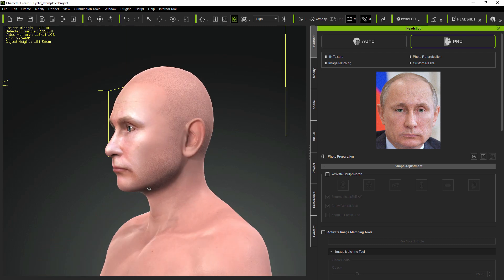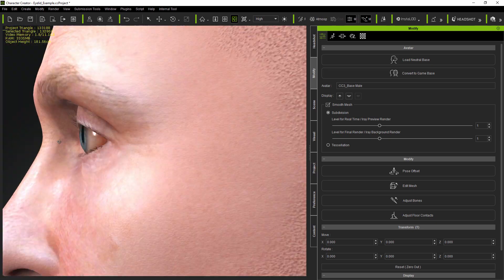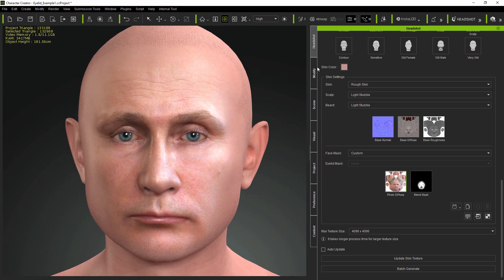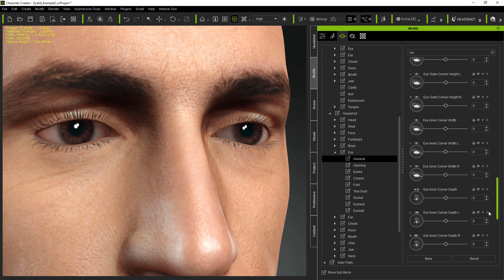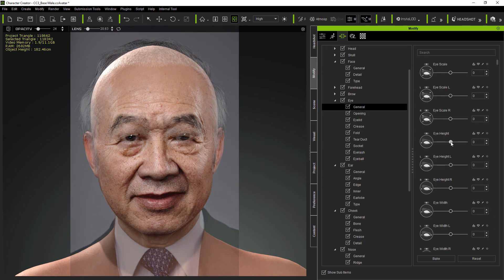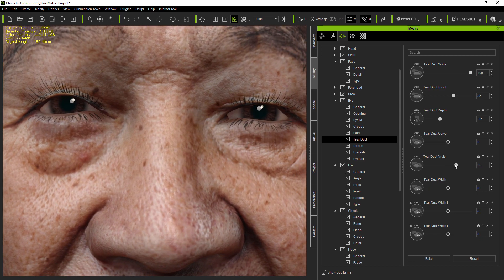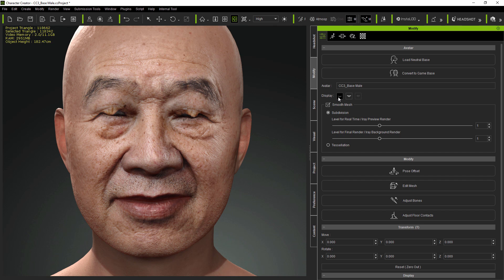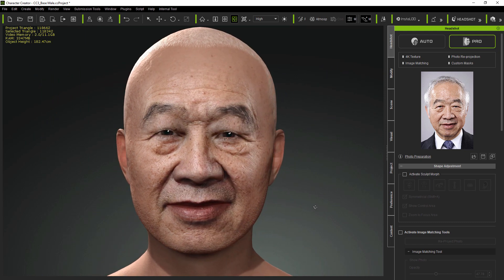Headshot Plug-in Tutorial - Advanced Eye Editing - by 3Dtest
The Headshot Plug-in for Character Creator 3 is an amazing new tool that allows users to generate an incredibly accurate and realistic 3D head from a single image with a couple of clicks that will apply to your CC3 character.  Headshot will generate everything from detailed skin texture for your character to auto-generated 3D hair, and provide you with a massive array of detailed morph sliders with the bonus "Headshot Morph 1000+ pack" that allow you to tweak every single last detail of your character's face and head.

This tutorial demonstrates approaches for fixing and improving Headshot model eyes using morphs, reprojection as well as mesh and image editing. It covers examples of extreme cases with significant geometry as well as image mis-alignment, all of which can be improved using the combination of techniques shown. These techniques can also be applied to improve more common, less extreme issues - where the artist is simply aiming to produce the best model possible, and is recommended for serious users who want to take their Headshot modelling and texturing further.

00:00 Introduction
00:23 Example 1: Upper Eyelid and Eyelid Crease Fixing
03:16 Example 2: Whole Eye Fixing - from Photo with Closed Eyes
06:06 Example 3: Whole Eye Fixing - from Photo with Unrelated Eyes